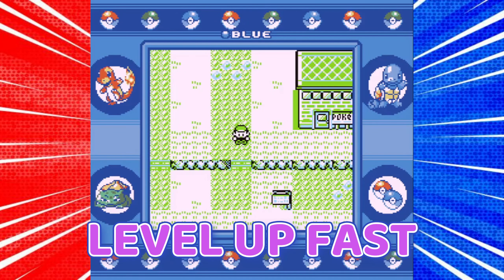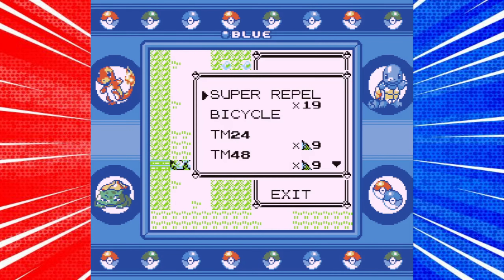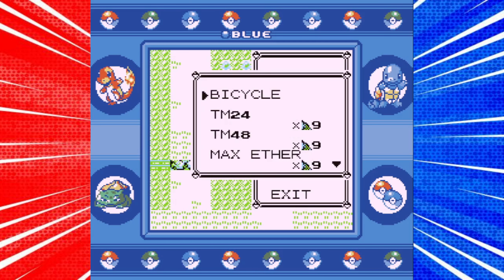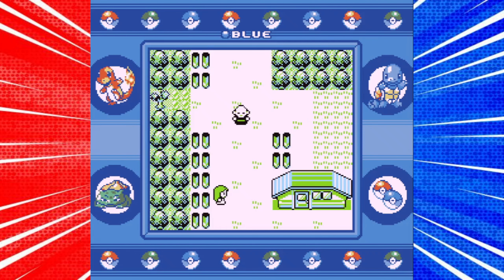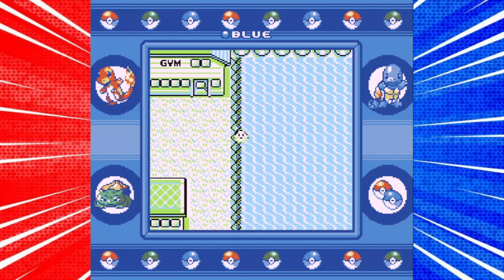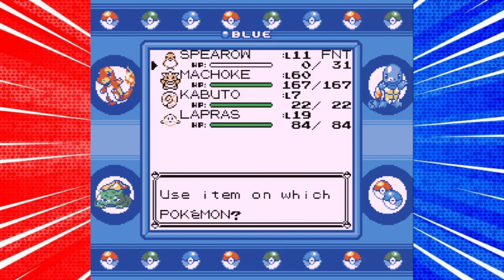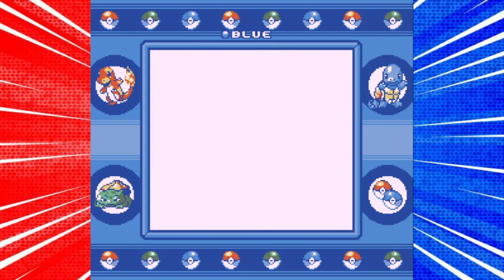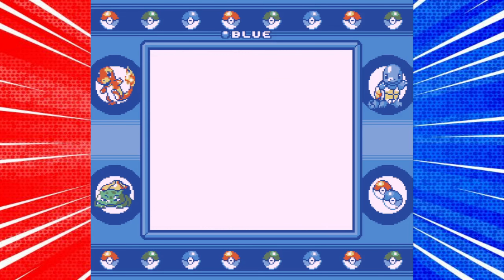How To LEVEL UP Super FAST and Super EASY in Pokemon Red and Blue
Watch this quick tutorial on how to level up without all the grinding in Pokemon Red and Blue